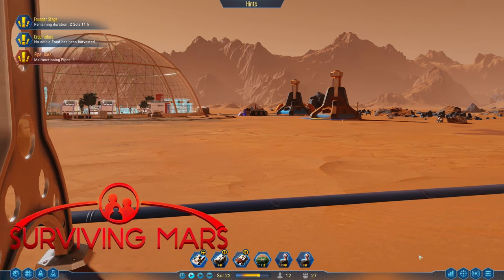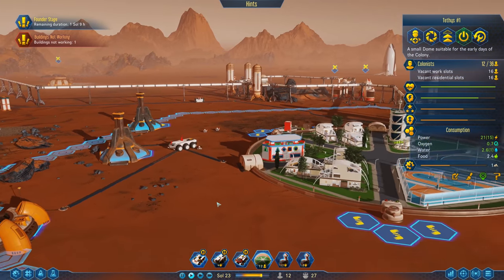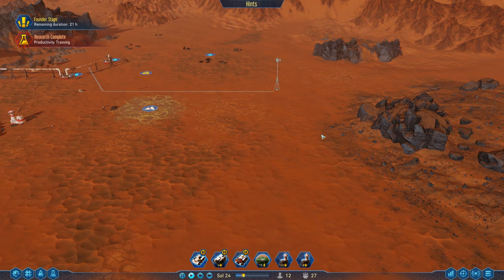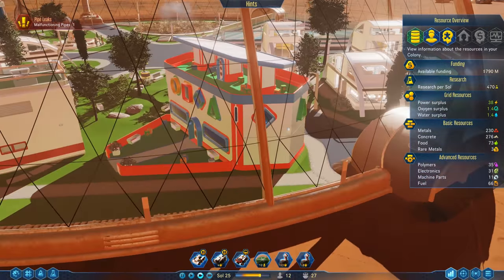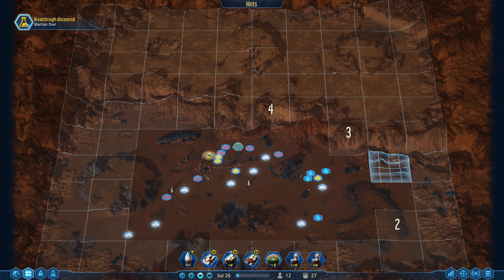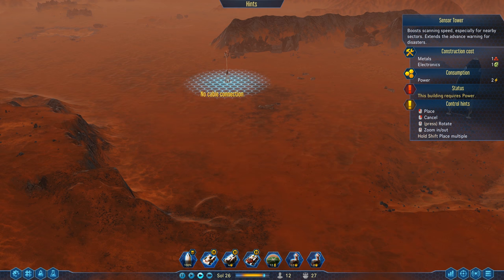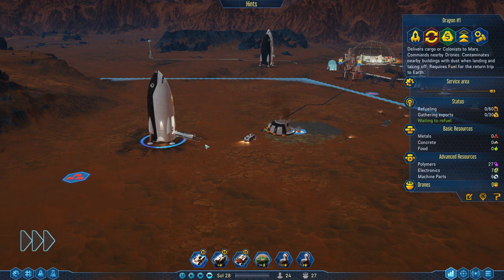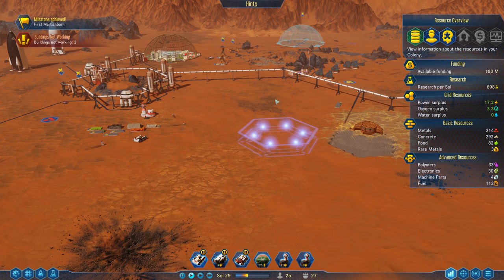Let's Play Surviving Mars - Ep 04 - NEW COLONISTS ARRIVE - Gameplay (1440p)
Let's Play Surviving Mars - Episode 4: Hello everyone! Welcome to an exciting series featuring Surviving Mars Gameplay! Surviving Mars is a city builder and survival game.

This series begins with a pre-release copy of the game.

BUY Surviving Mars and support Charlie at the same time by buying it on Humble!

MB: ASUS Maximus X Hero
CPU: Intel i7-8700K OC @4.8ghz
Cooler: Corsair H100i GTX Liquid Cooler
RAM: 32GB G.Skill Ripjaws V 3200C14
Video Card: Asus Geforce GTX 1080 STRIX-Gaming (8GB)

All music featured in this series comes from within the Surviving Mars Soundtrack.